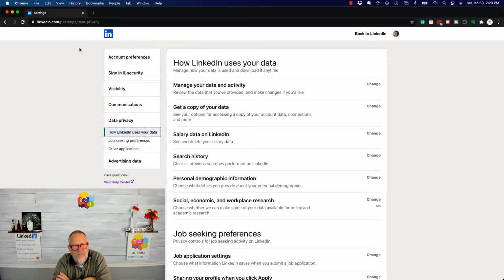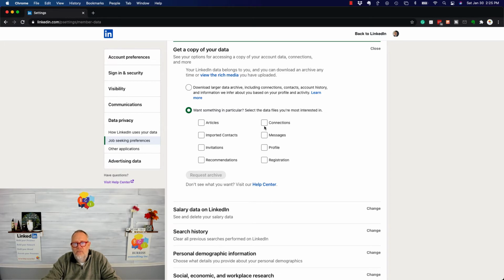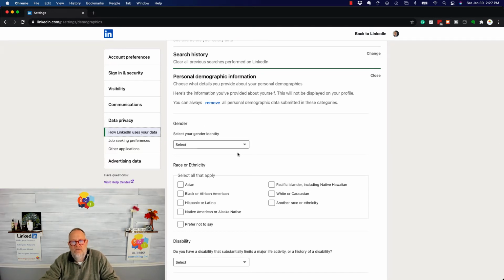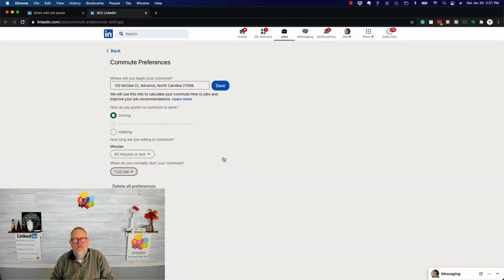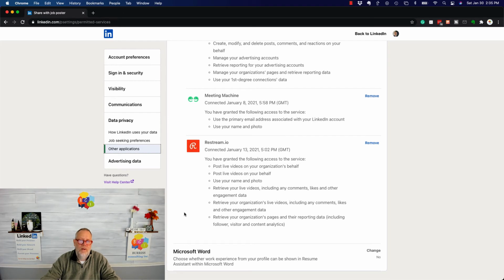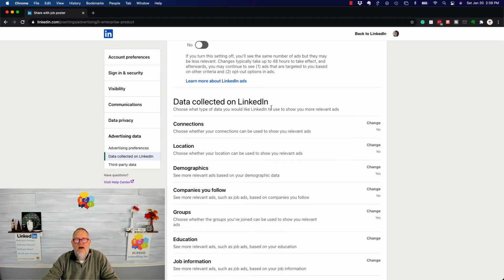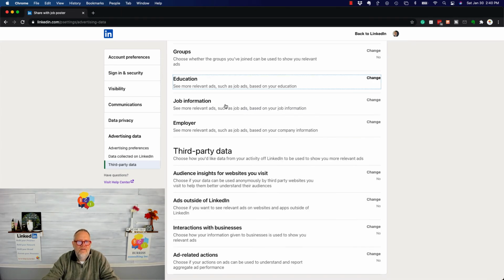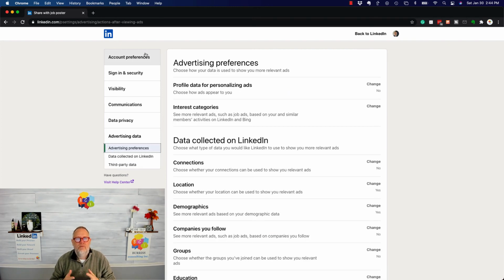Managing your LinkedIn Settings and Privacy - Part 4 - 2021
Part 4 of LinkedIn Settings and Privacy.
See the table of contents below

Table of Contents:

00:45 - How LinkedIn Uses your Data
00:51 - Manage your Data and Activity
01:40 - Get a Copy of your Data
03:07 - Salary Data
03:42 - Search History
04:04 - Personal Demographic Information
04:34 - Social Economic Workplace
05:13 - Job seeking Preferences
05:22 - Job Application Settings
06:00 - Sharing your LinkedIn Profile when Apply
06:33 - Commute Preferences
07:27 - Signaling Interests to Recruiters
08:02 - Stored Job Applicant Accounts
08:43 - Other Applications
08:48 - Permitted Services
09:24 - MIcrosoft Word
09:59 - Advertising Data
10:19 - Profile Data for Personalized Ads
10:33 - Interest Categories
11:12 - Data Collected on LinkedIn
11:17 - Connections
11:43 - Location
12:02 - Demographics
12:50 - Companies you Follow
13:06 - Education
13:27 - Job Information
13:48 - Employer
14:13 - Third Party Data
14:29 - Insights from Websites Visitied
14:33 - Ads Outside of LinkedIn
14:42 - Interactions with businesses
15:04 - Ad Related Actions
15:36 - Summary Information

Teddy Burriss
LinkedIn Strategist & Trainer